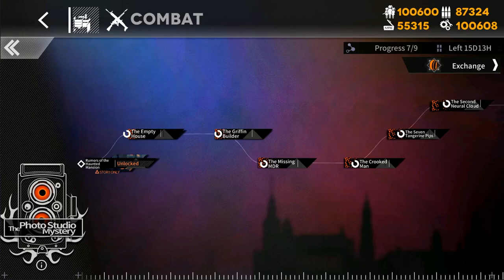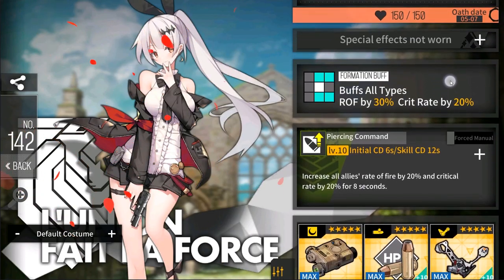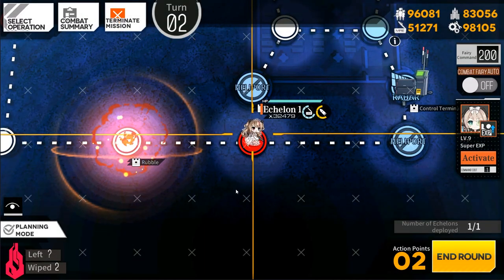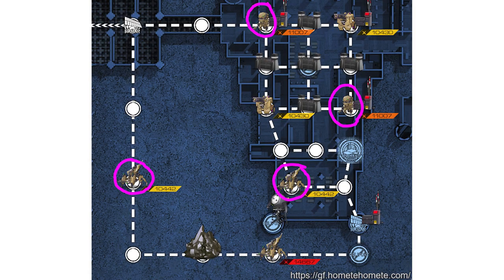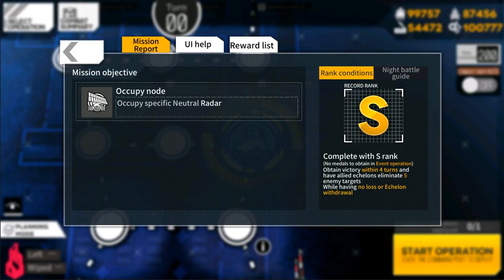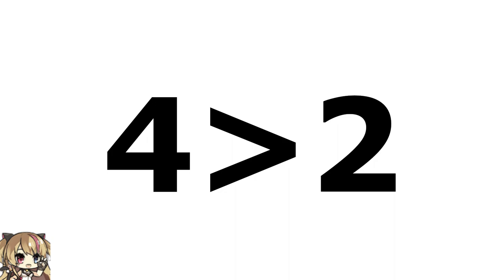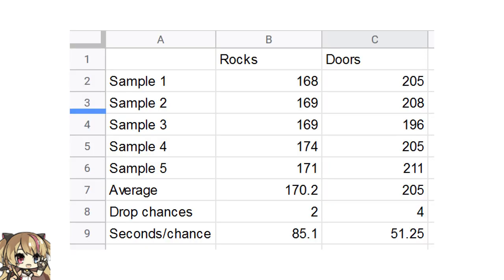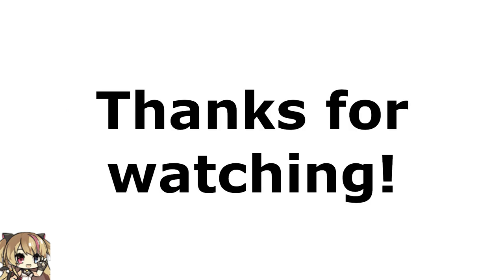Girls Frontline - The best Five-seveN route (in The Photo Studio Mystery)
In the current GFL EN event we yet again have the chance to farm Five-seveN. Here's how to most efficiently farm her map.